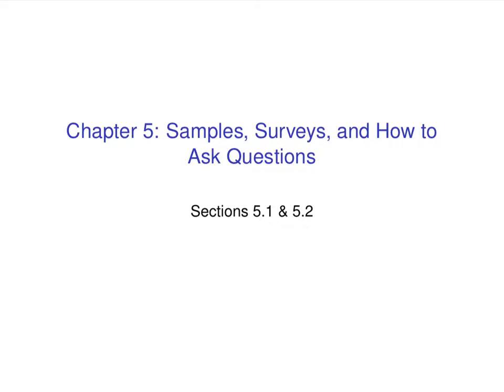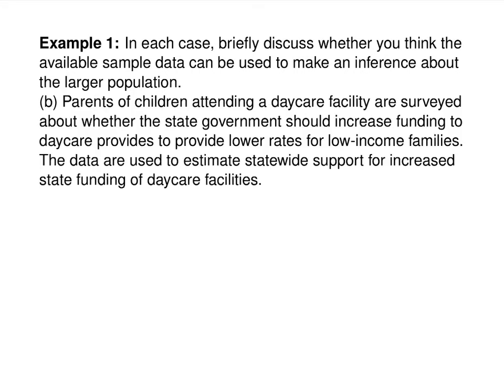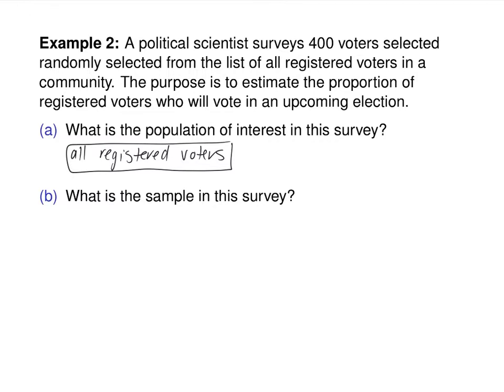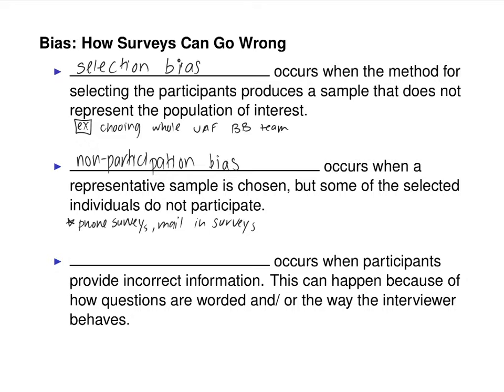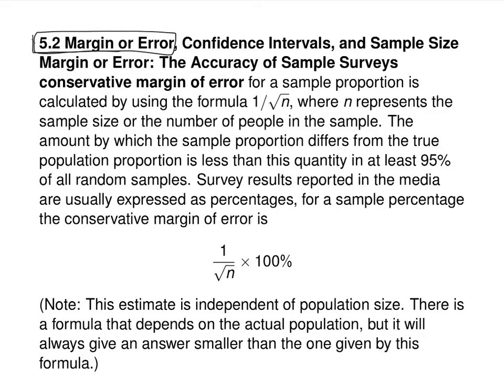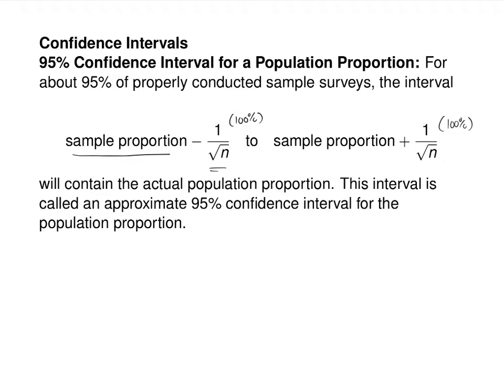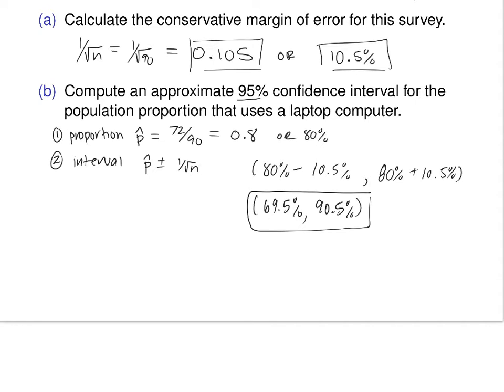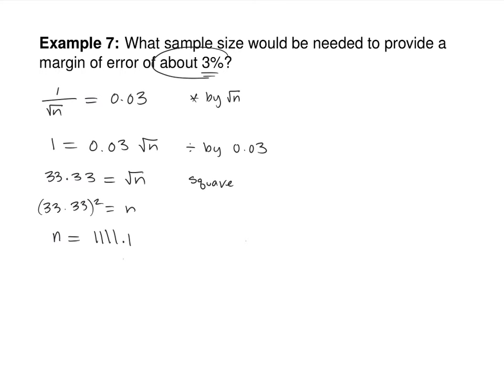5 1 to 5 2